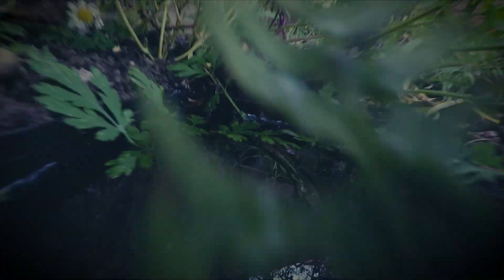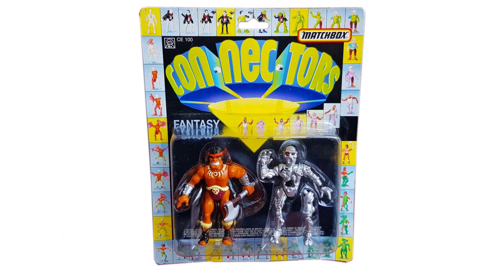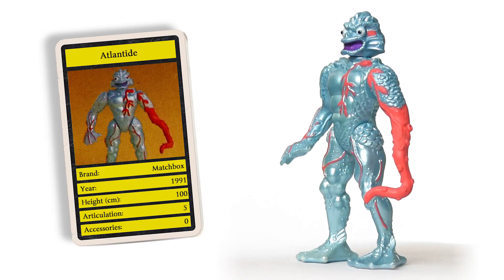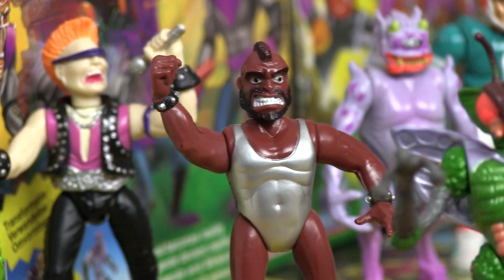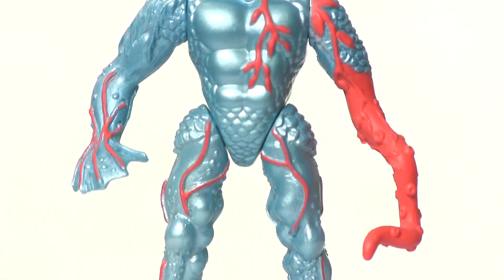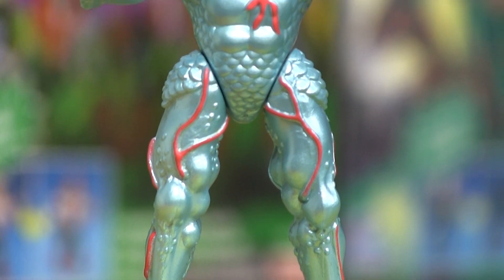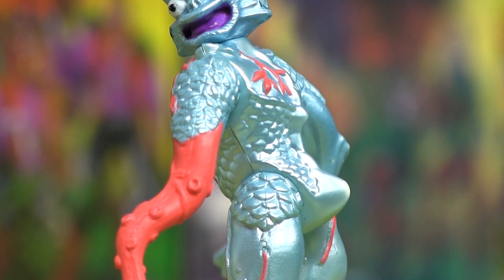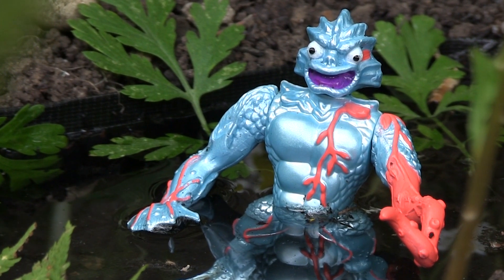Socket Poppers Matchbox Connectors | Atlantide the sea monster | Retro 90s toy review ERTL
Socket Poppers Matchbox Connectors retro toy review. An in-depth look at the vintage action figure Atlantide the sea monster from the under-rated ERTL Socket Poppers / Matchbox Connectors toy line from 1990.

This line is all about the monsters - Atlantide is probably my favourite followed closely by the swamp monster Grumo and the cyclops . Did you have these as a kid? Which did you like best?

Also follow on Instagram @robot_chubby where we post killer retro content all the time!

I've always had a thing for sea creatures and this web-footed water-freak is no exception.
A fresh spin on the classic gill-man, this guy is one of my favourites from the under-rated Connectors line from Matchbox.

Connectors were also released in America by ERTL, under the, admittedly much better, name Socket Poppers and in Europe by Preziosi Giochi, who, on their packaging, decided to give the characters names.

The bright, silvery-blue colour makes him really eye-catching and compliments his fish-scaled appearance.  The red seaweed stands out nicely and looking closer it appears to actually be an inherent part of him, running through his body like veins which is pretty sick.